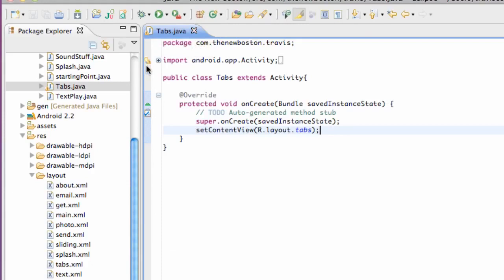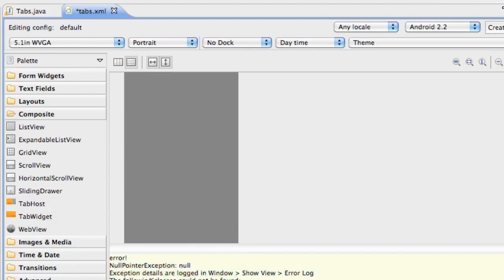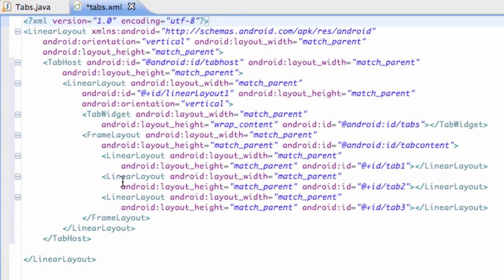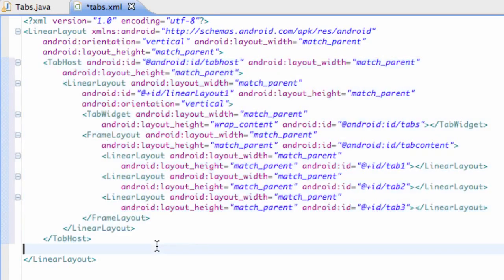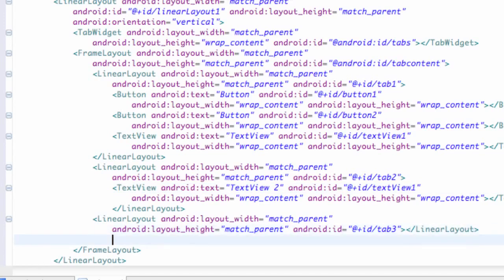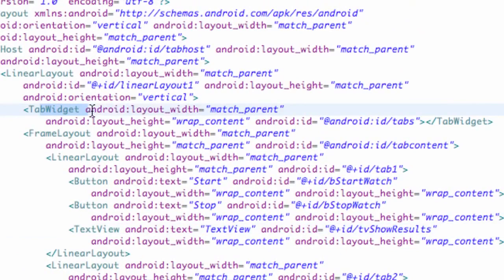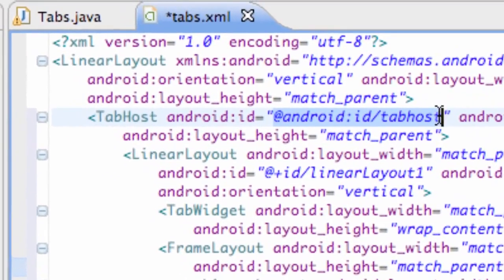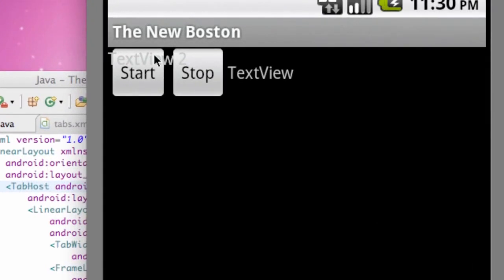Android Developing Applications Tutorial 84 Tabs setup with TabHost